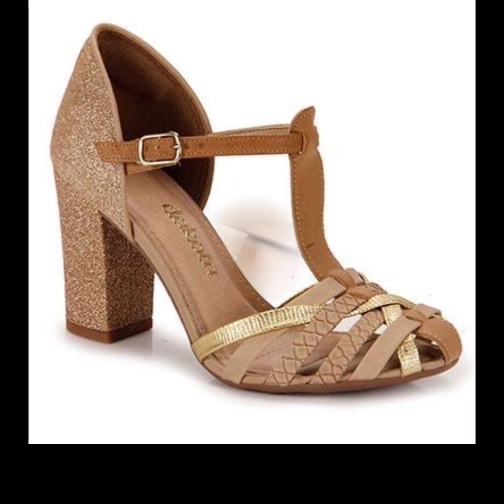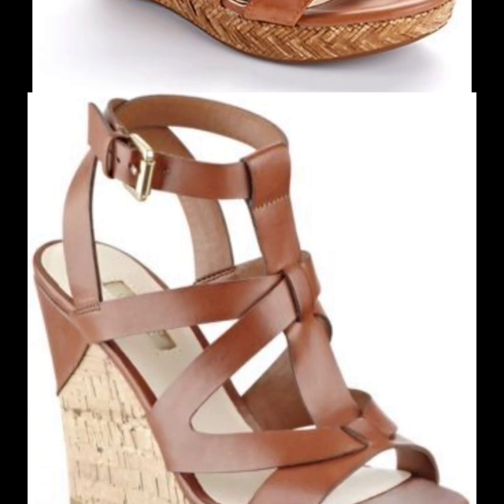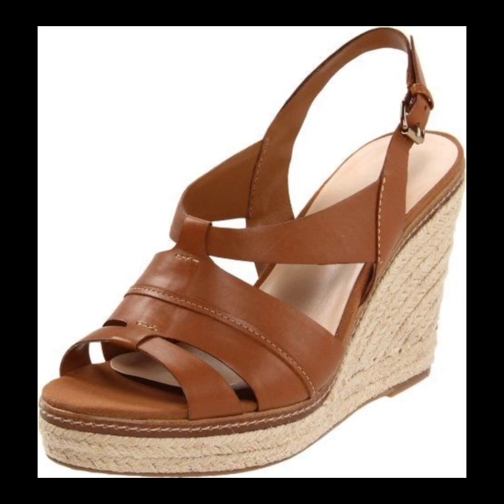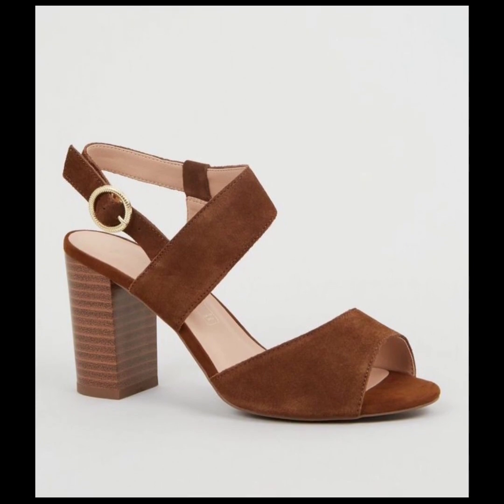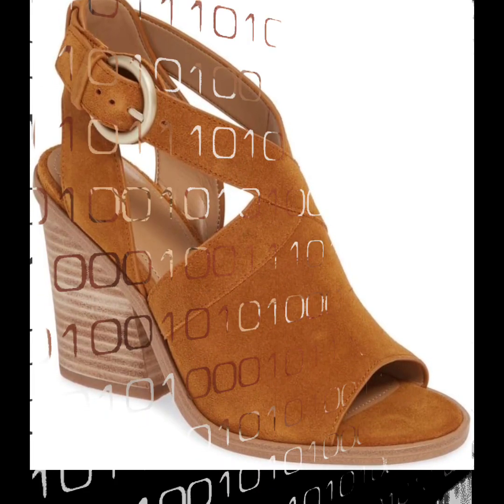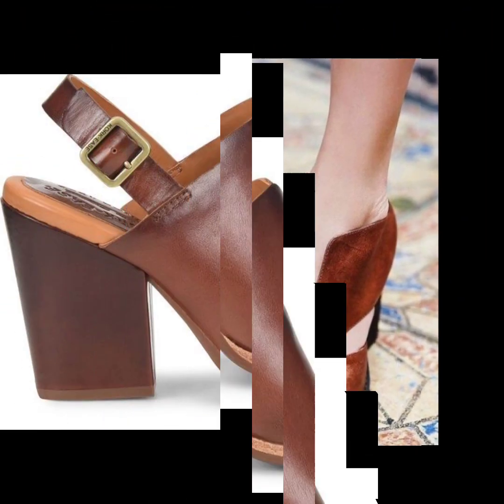stylish and comfortable wedges leather sandals for every ocean/women pure leather block heal sandals